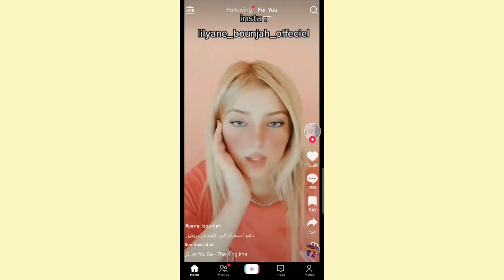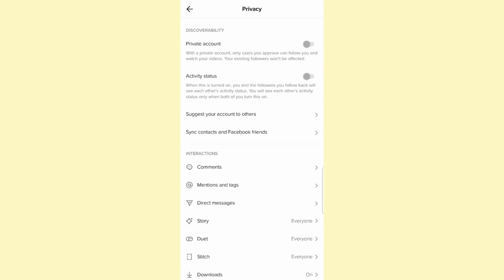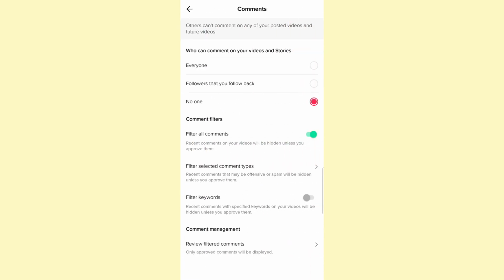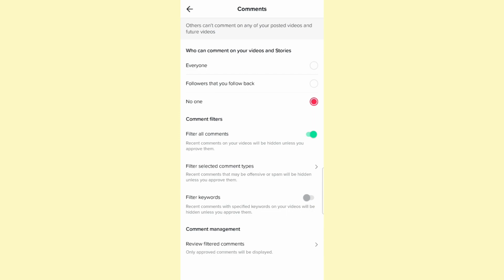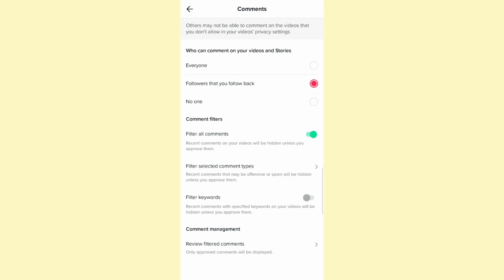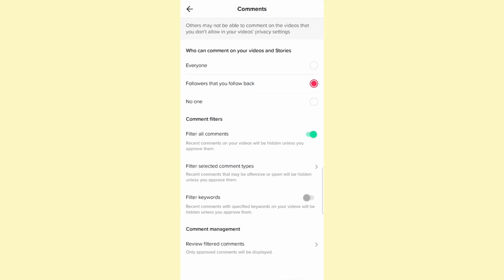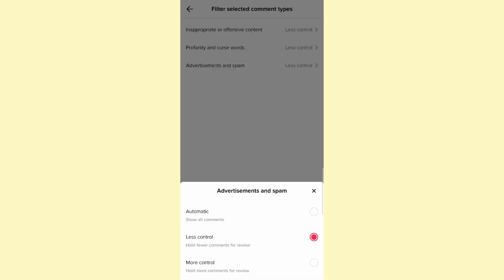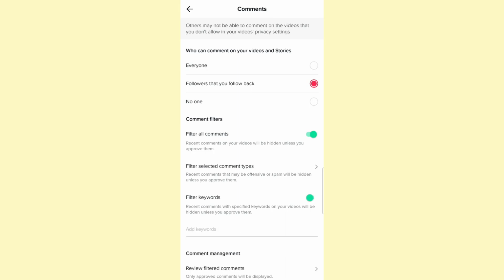How to Turn on Comments on TikTok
Learn How to Turn on Comments on TikTok. It is really easy to do and learn to do it in just a few minutes by following this super helpful tutorial.